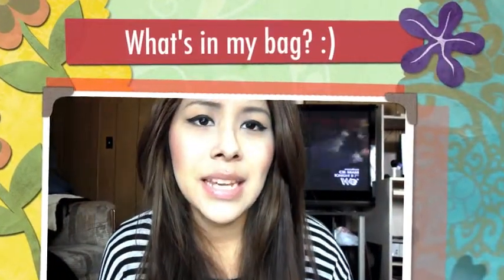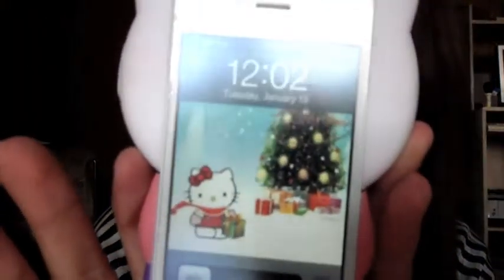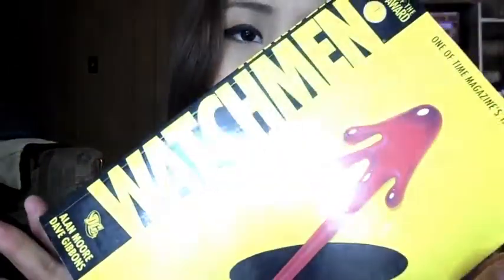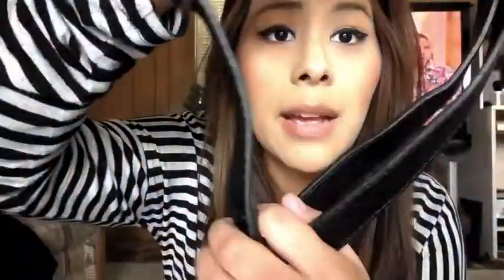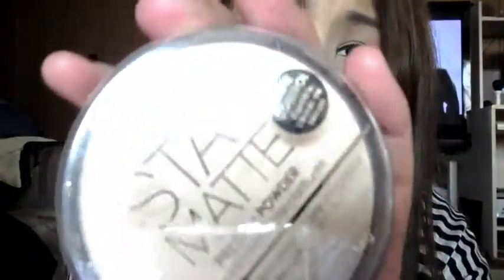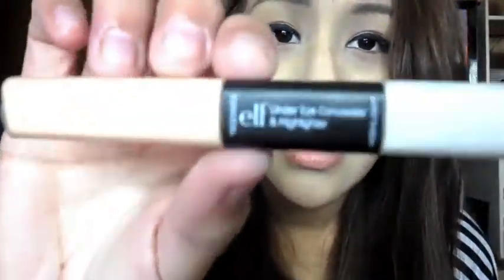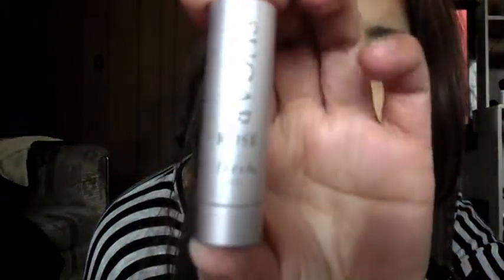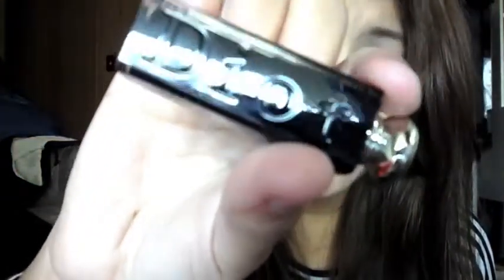What's in my bag? + OOTD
an updated school bag video!